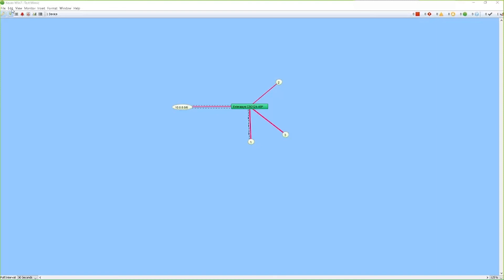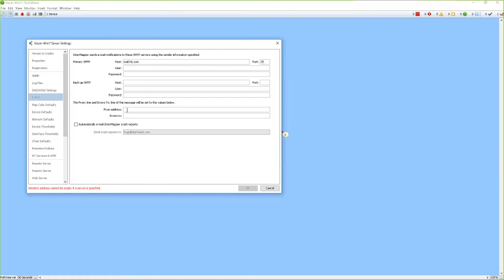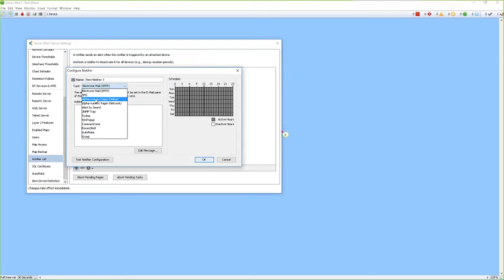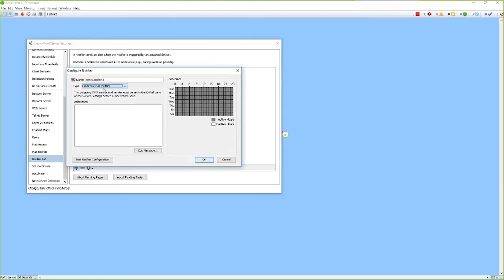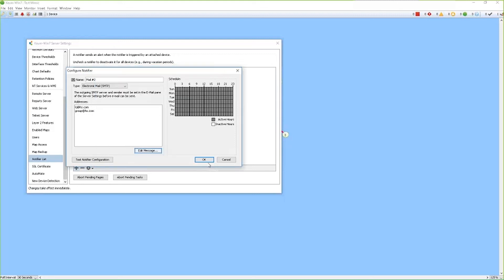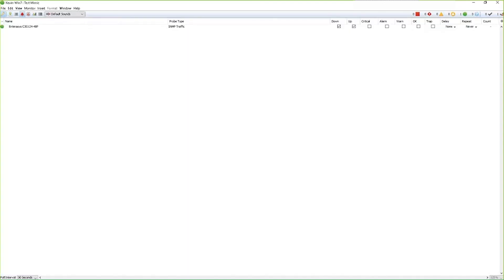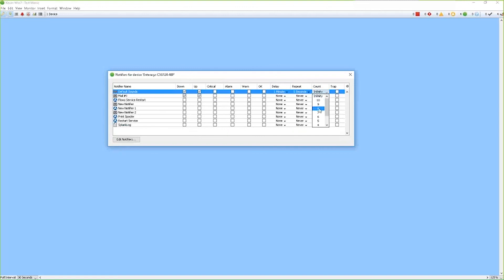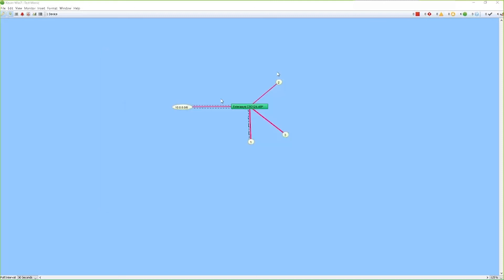How to Create and Assign Intermapper Alerts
In this step-by-step tutorial, you'll learn how to create a notifier, then assign it to devices or interfaces.